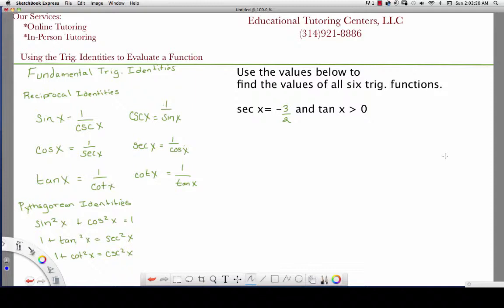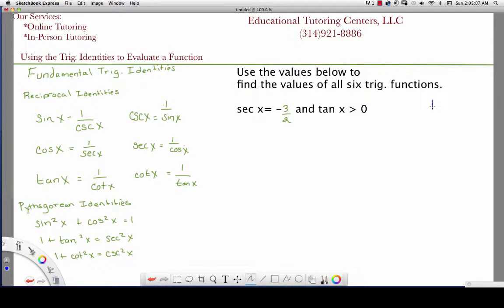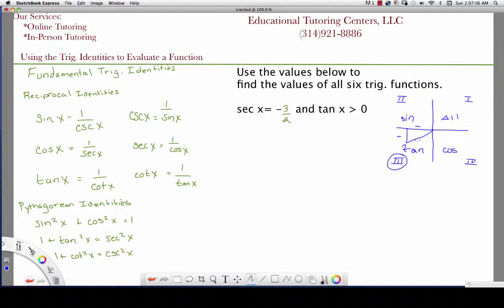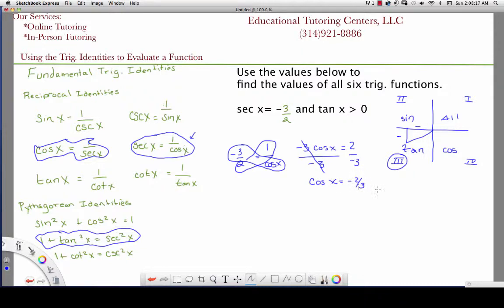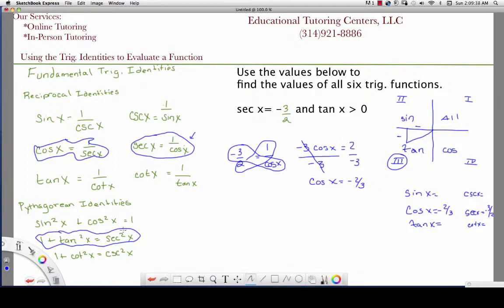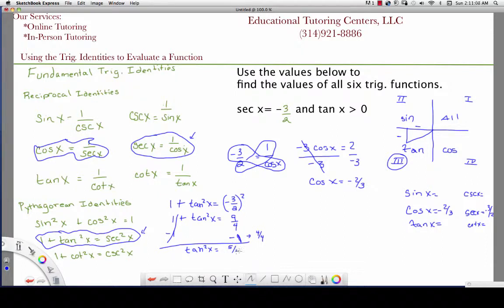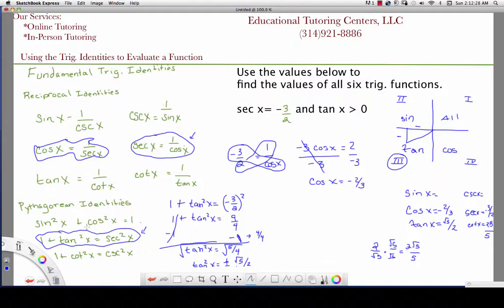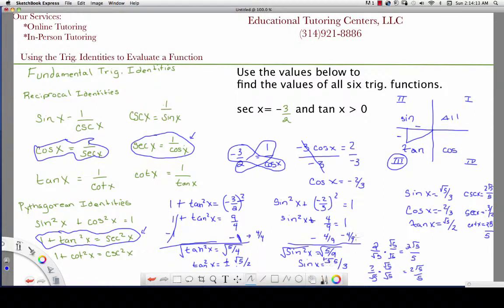Fundamental Trignometric Identities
This is a video demonstration of how to find the value of the six trig. functions using trig. identities.